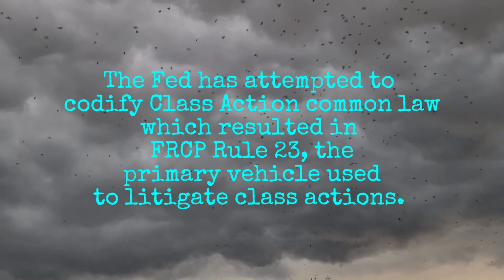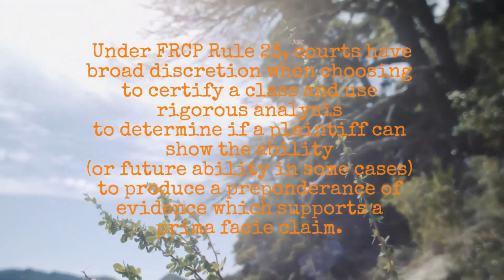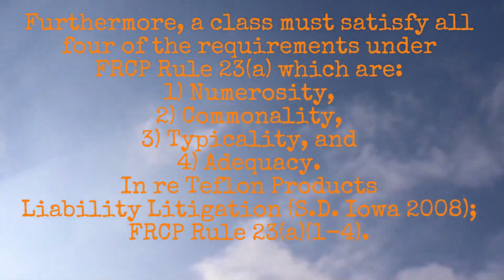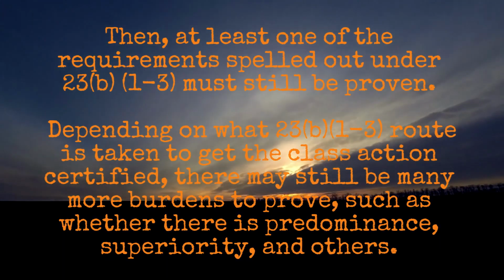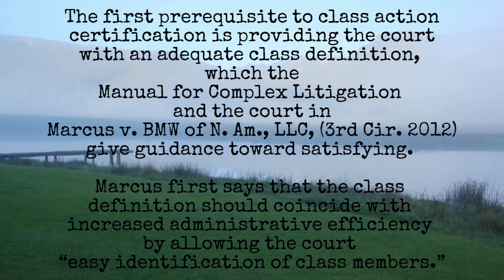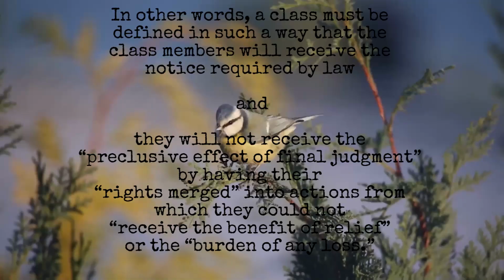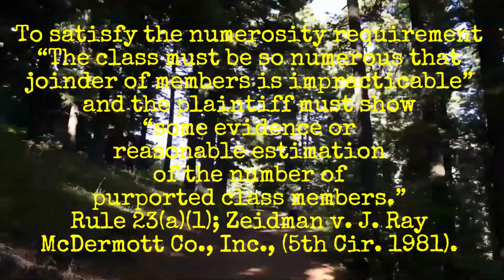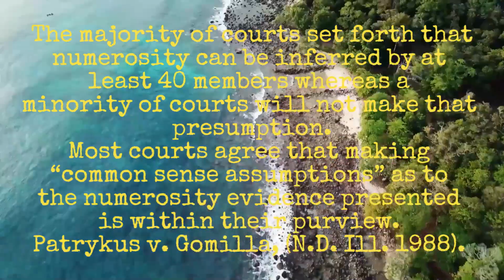Current Class Action Law in 15 Min. Part I Rule 23(a)(1-4)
ContentBinger.COM

You're gonna wanna binge these videos. I'll keep this short and sweet.

I am uploading series of videos which have in-depth coverage of legal principles. Whether you are just someone who likes to stay current on the law such as a citizen, or you are a professional lawyer, law student, police officer, or anyone else who might need knowledge of the law, you have come to the right place. My goal is to teach an extremely high level of law for FREE, while explaining complex law topics in a way that almost everyone can understand.  At the same time my hope is for the content to be at a professional/collegiate level, that one could pass the bar exam if they study it thoroughly.

By watching any ContentBinger law video you acknowledge that ContentBinger has not rendered any legal advice of any kind of nature respecting the subject matter contained herein or the duties to be performed hereunder by the parties here to.

ContentBinger.COM